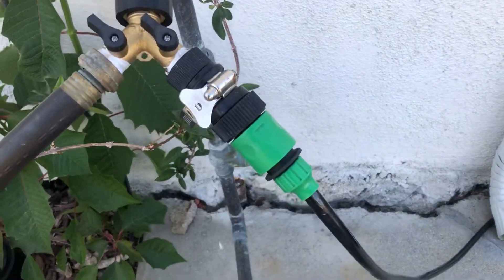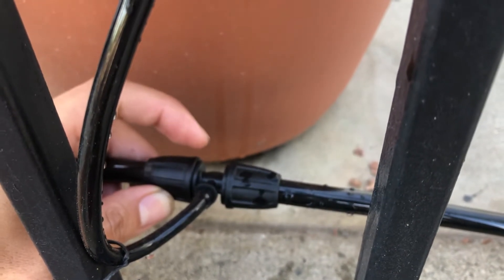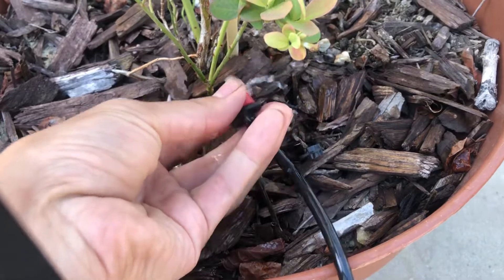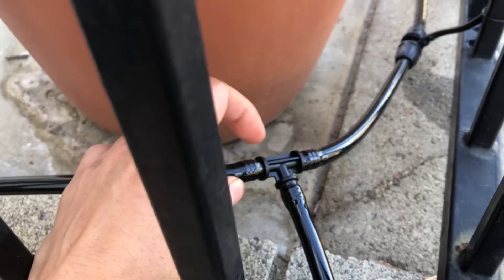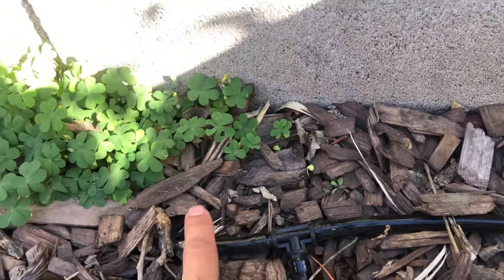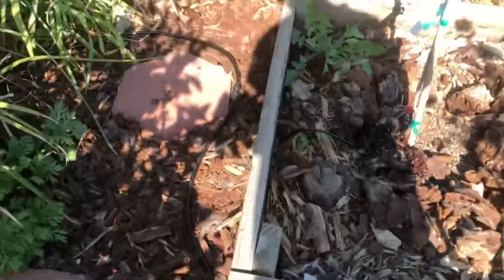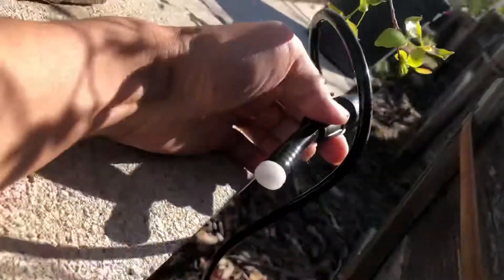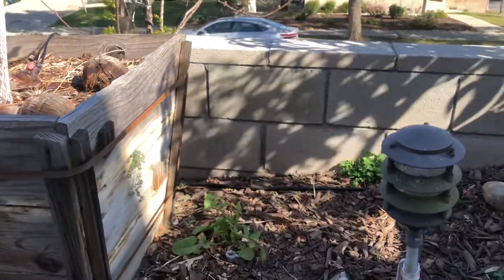Flantor Garden Irrigation System setup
Here’s how I set up the Flantor Garden Irrigation System in my front yard.